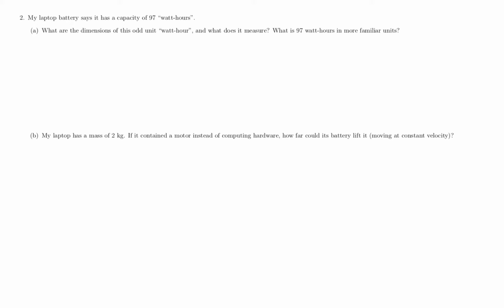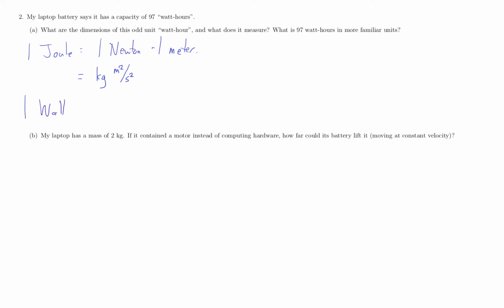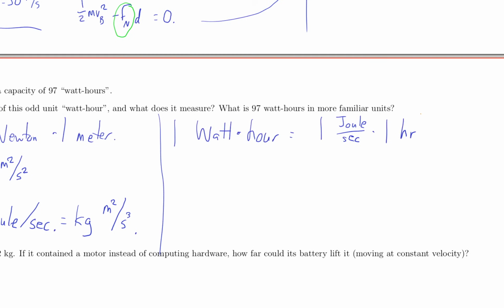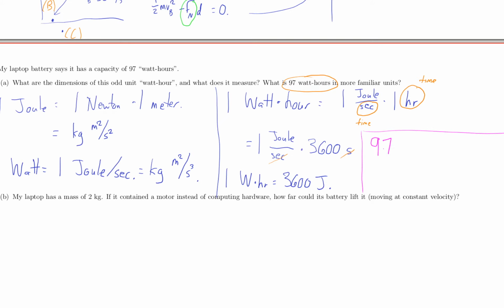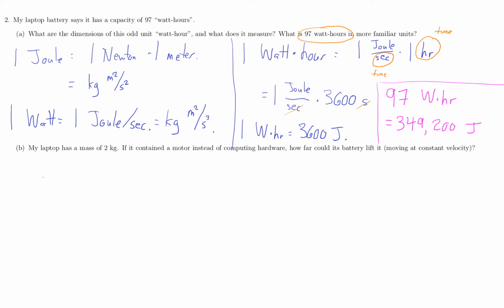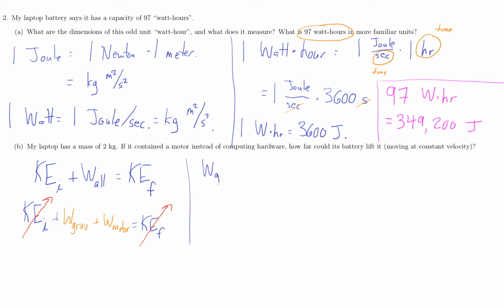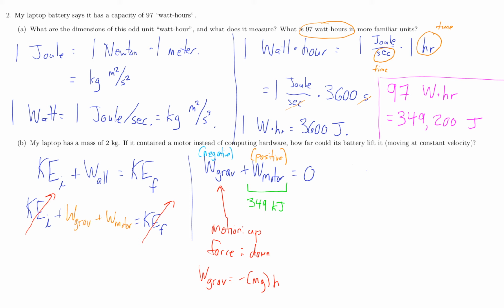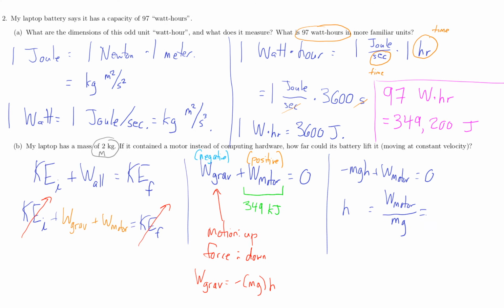March 13 Recitation, Problem 2: Energy in a Laptop Battery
Problem 2 from this recitation examines the 'watt-hour' as a unit of energy. We accidentally put this problem in a recitation before fully exploring the units of energy and the concept of power in class because of the disruption before Spring Break, so I briefly introduce the idea here.